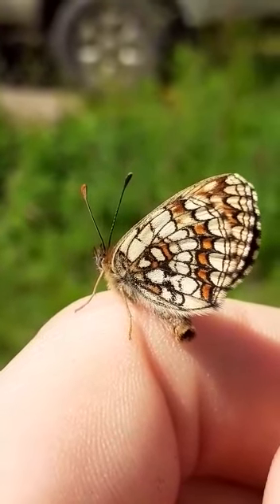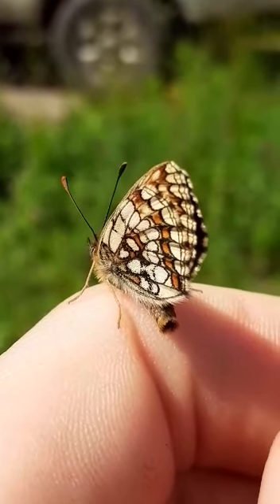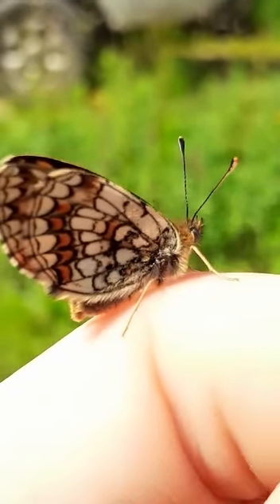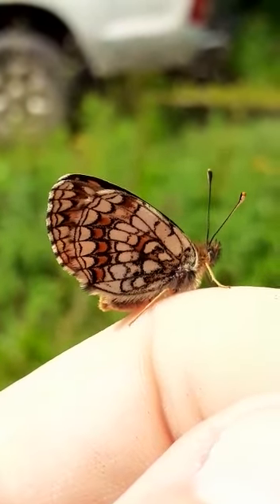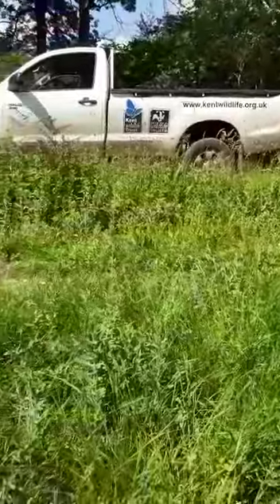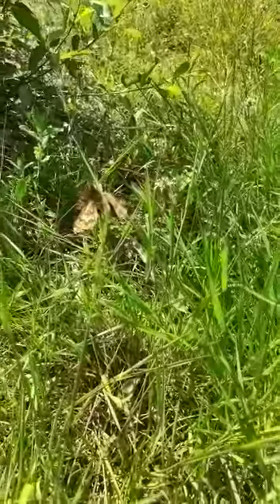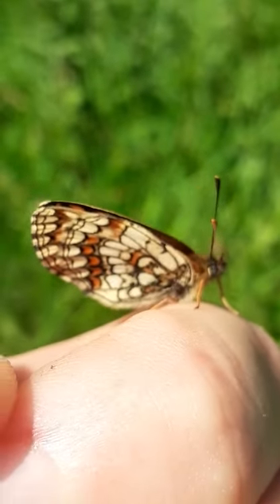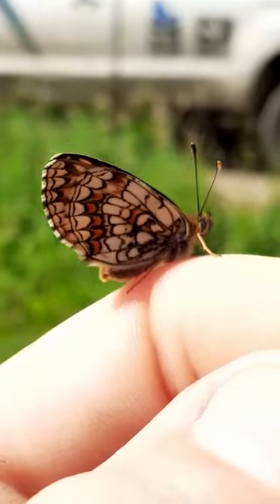EP#6 - Heath Fritillary Butterfly at Blean Woods | The Wilder Blean Diaries 🦋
This week - HEATH FRITTILARY BUTTERFLIES 🦋 We take you behind the scenes in Blean Woods in Kent and show you what we've been up to for the Wilder Blean project this past year 🌳 From seeing butterfly populations soar to rigging new water systems for the ponies, we're working hard with the Wildwood Trust to make the perfect environment to welcome one of Europe's most cherished herd species back to the area: the bison 🐂 Thanks to funds raised by players of People’s Postcode Lottery.

Text WILDERBLEAN to 70470 and give £5 to help the project.

What is the Wilder Blean Project?

Kent Wildlife Trust and Wildwood Trust launched a flagship wilding project, ‘Wilder Blean’, funded by players of People’s Postcode Lottery. This groundbreaking project is busy taking place in the Blean Woods situated near Herne Bay, Whitstable, and Canterbury.

The project will promote stronger habitats by restoring natural processes that are able to withstand the current environmental crisis and species decline, and in the long run, reverse it.

In the UK, lack of woodland management is one of the eight biggest drivers of species decline. Wilder Blean aims to bring transformational change through a controlled trial with bison; a missing keystone species that is able to naturally manage woodlands.

A key part of this project will be extensive consultation and engagement with local landowners, interest groups and residents who know and love this area.

European bison are being used in this project because they are ecosystem engineers, meaning that they are able to change their environment through their natural behaviours. Bison can change woodlands in a way that no other animal can, they eat bark and create dust baths which each have benefits for many plants and animals, these are functions that have been missing from our UK woodlands for thousands of years and bringing them back can help restore an abundance of wildlife.